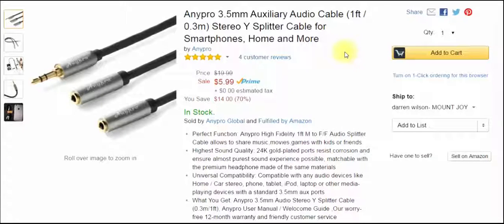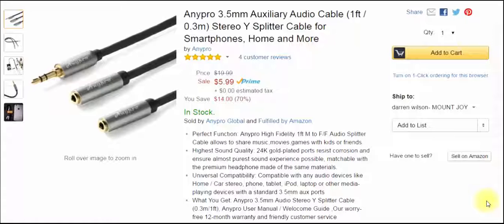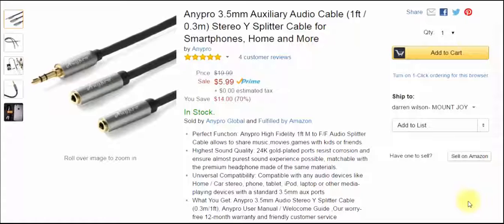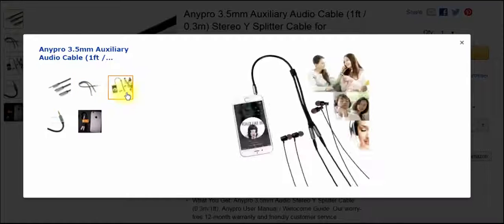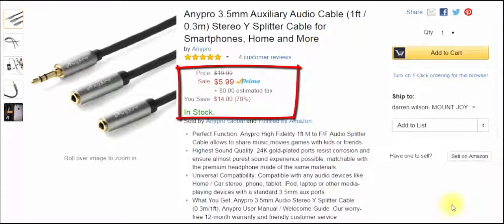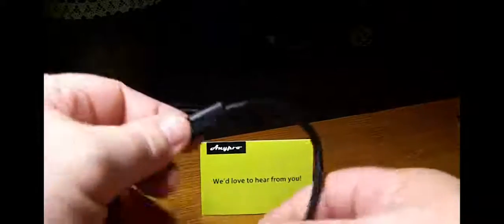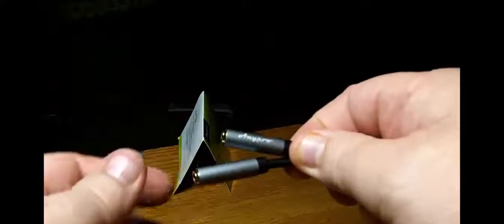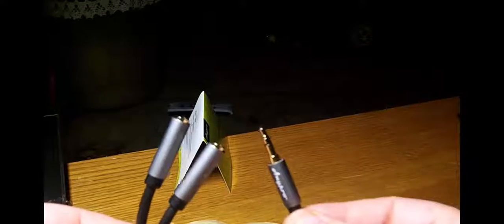Anypro 3.5mm Auxiliary Audio Cable (1ft / 0.3m) Stereo Y Splitter Cable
Anypro High Fidelity 1ft M to F/F Audio Splitter Cable allows to share music,movies,games with kids or friends.
Highest Sound Quality: 24K gold-plated ports resist corrosion and ensure almost purest sound experience possible, matchable with the premium headphone made of the same materials.
Universal Compatibility: Compatible with any audio devices like Home / Car stereo, phone, tablet, iPod, laptop or other media-playing devices with a standard 3.5mm aux ports.